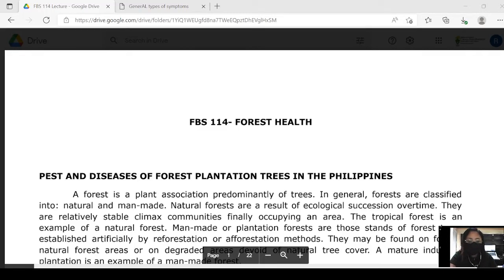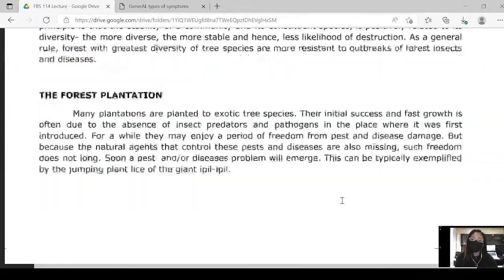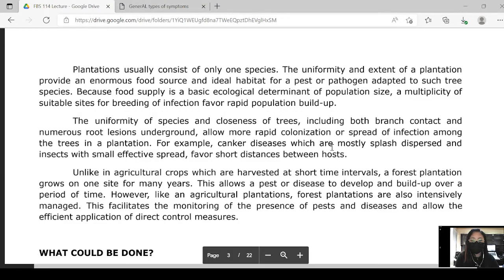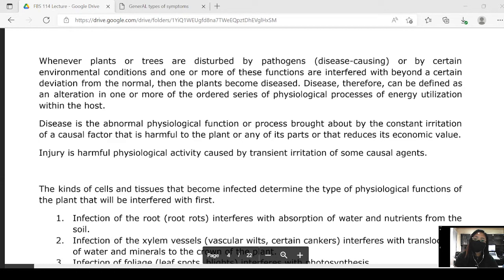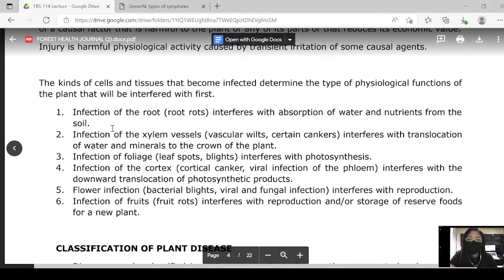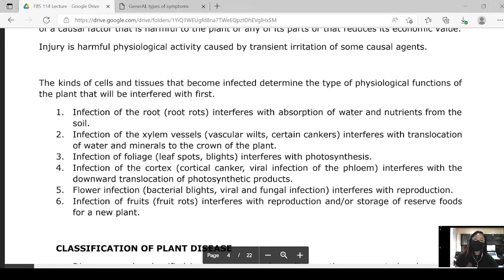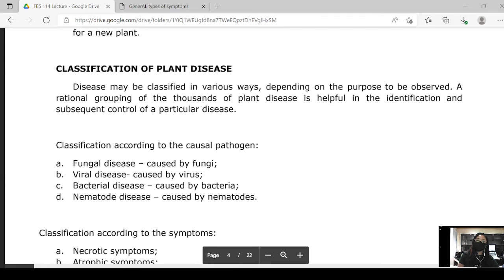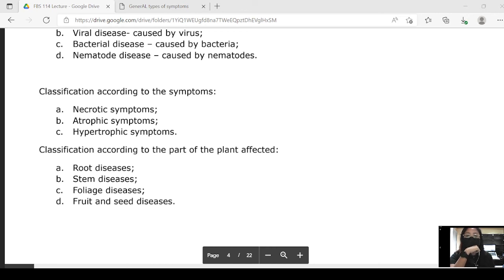Forest Health Part 1